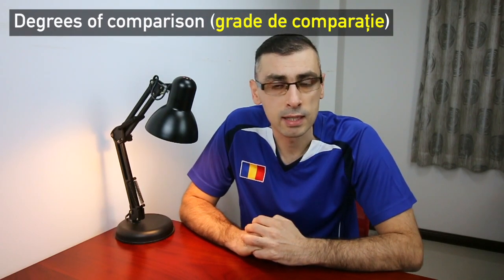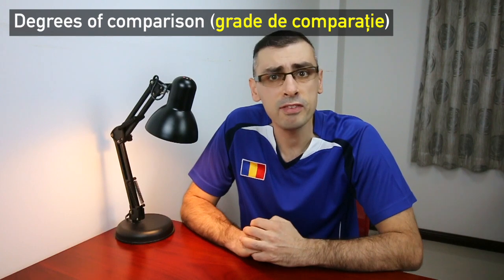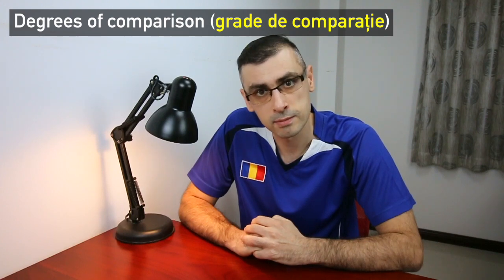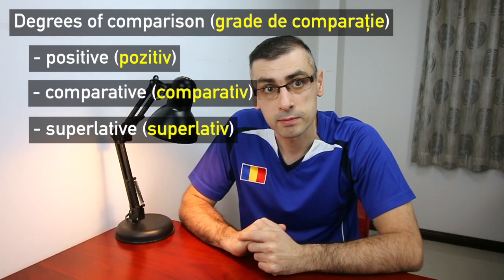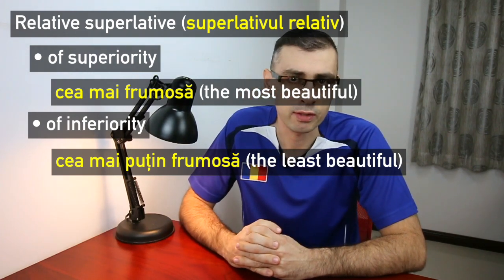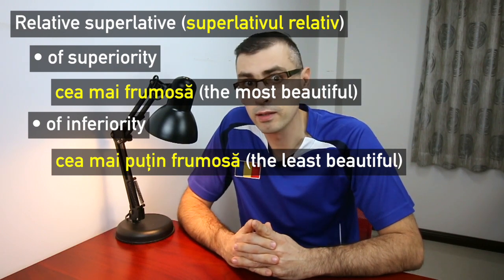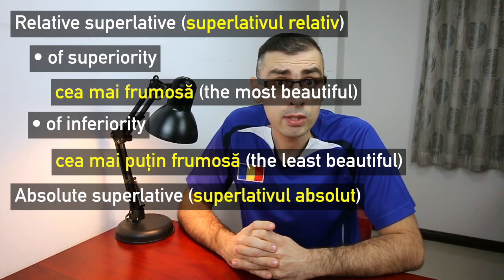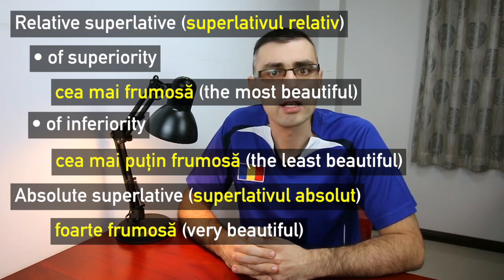The Romanian Adjective (Adjectivul) | Learn Romanian Grammar Lessons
Welcome to Romanian Hub, the Ultimate Romanian Language Learning Portal.

In this video lesson we will look at another aspect of Romanian Grammar.